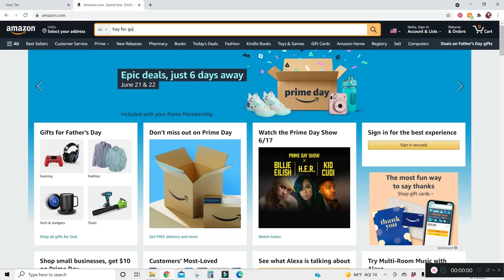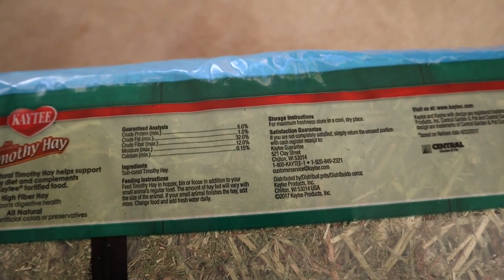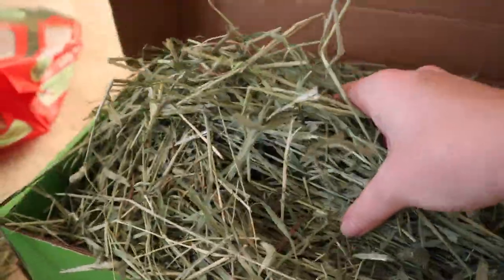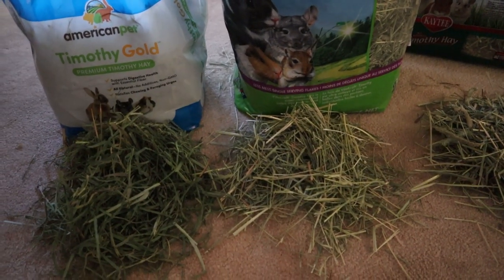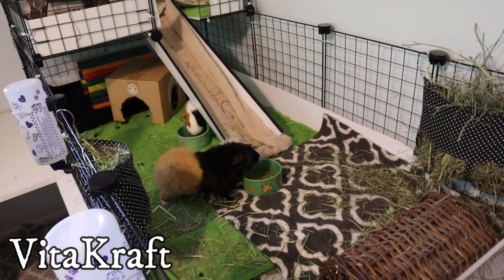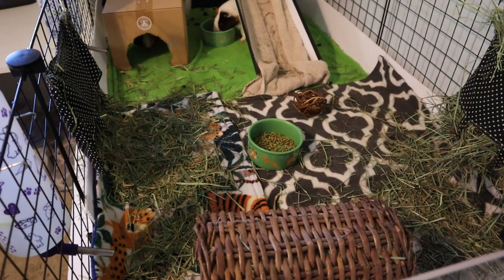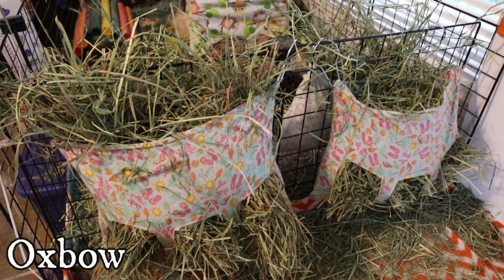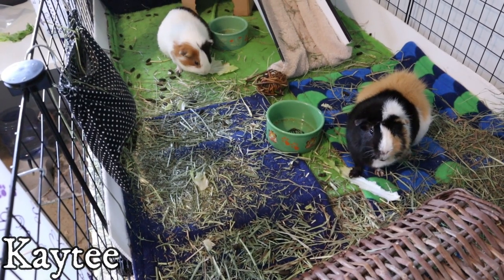Comparing Brands of Hay from AMAZON // Guinea pig hay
Today we're comparing brands of hay from Amazon! I tested five of the most common brands of guinea pig hay (or rabbit hay!) I found on Amazon. Hay is an extremely important part of a guinea pig or rabbits' diet and needs to be at least 80% of their diet!

OXBOW HAY
AMERICAN PET
SMALL PET SELECT

CAMERA GEAR:
- Canon M50